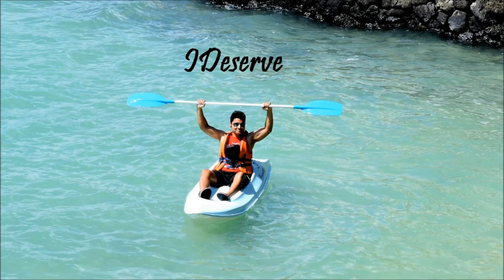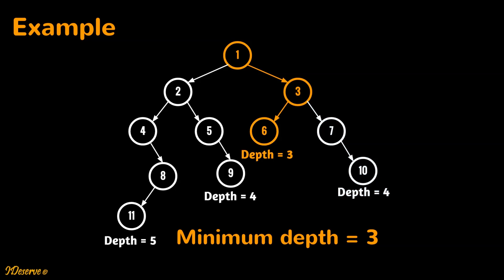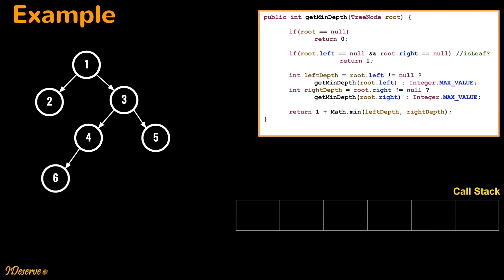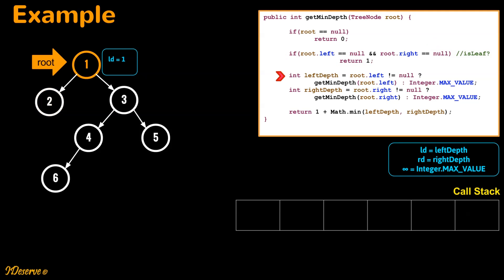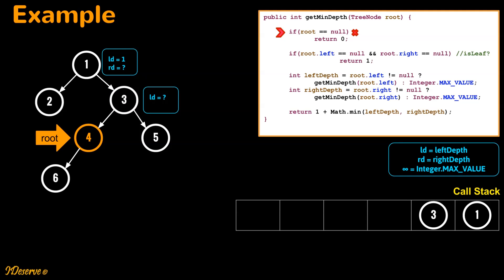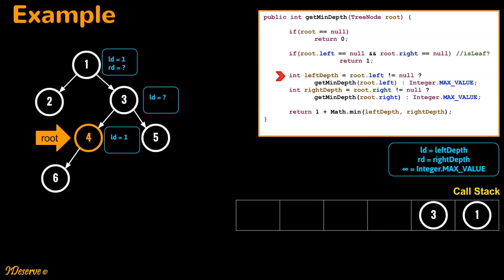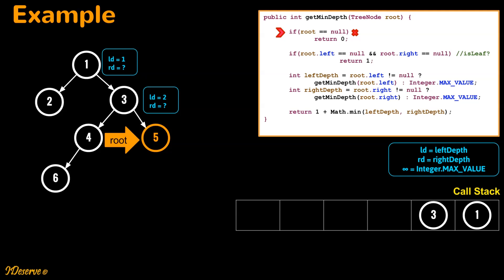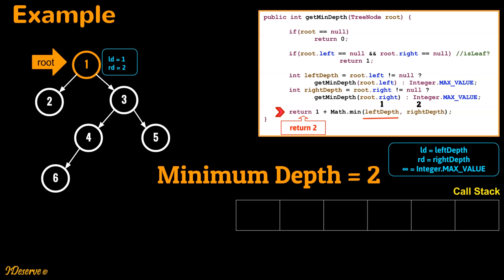Minimum Depth of Binary Tree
Given a binary tree, find the minimum depth of the tree.
Minimum depth of a binary tree is the length of the shortest path of all paths from root to any leaf.

Algorithm:
1: If root is null, return 0.
2: If root is a leaf, return 1.
3: If left node of root is not null, recursively call getMinDepth to get leftDepth,
else set leftDepth to MAX_VALUE
4: If right node of root is not null, recursively call getMinDepth to get rightDepth,
else set rightDepth to MAX_VALUE
5: Return 1 + min of leftDepth or rightDepth